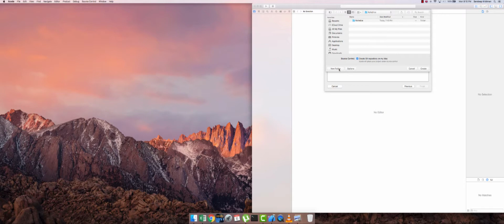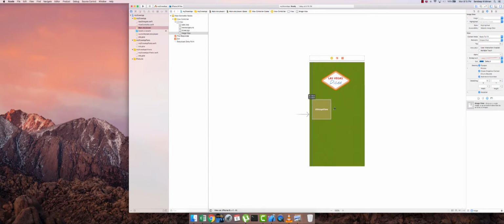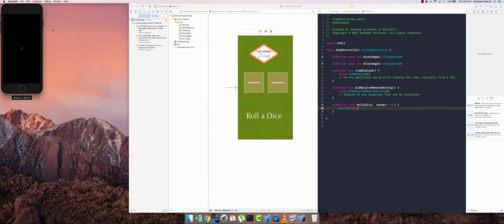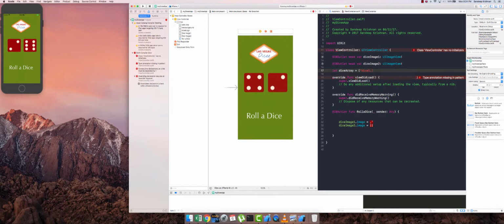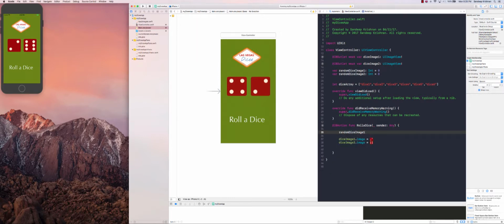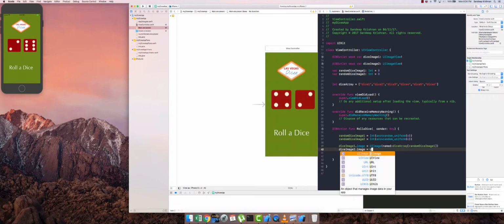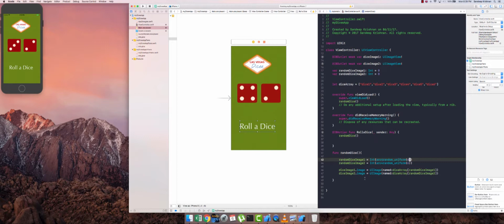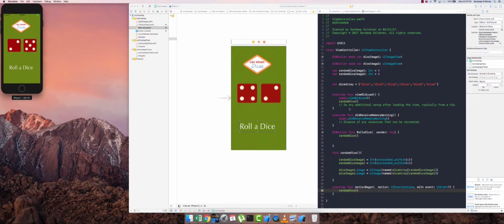myDiceyApp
in this video i create a dice rolling app. This app utilises inbuilt functions of Swift's UI Kit Library like arc4random_uniform function.
happy coding